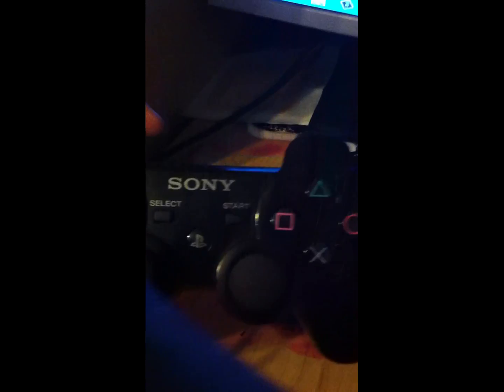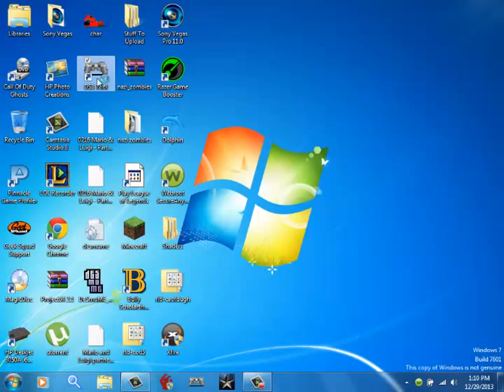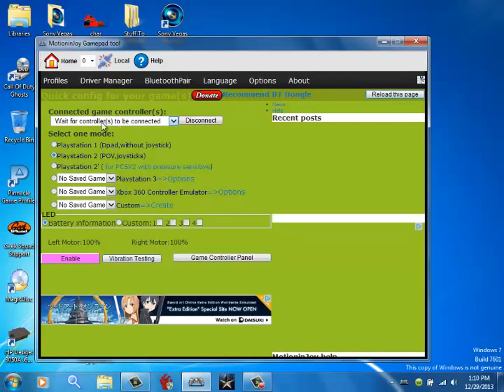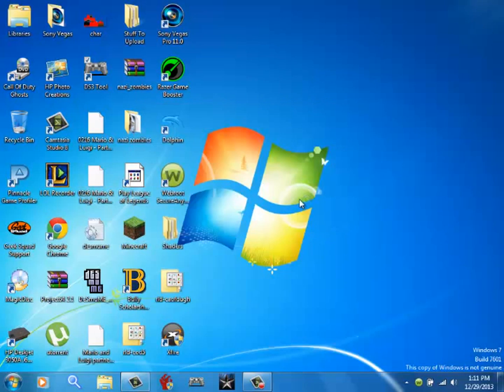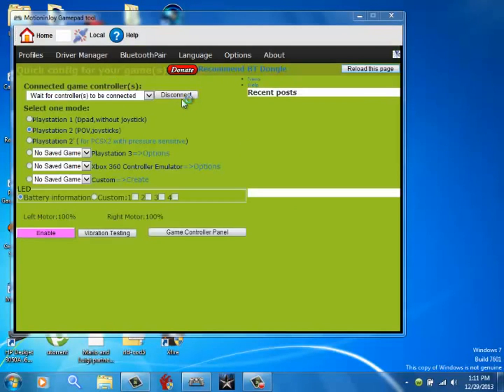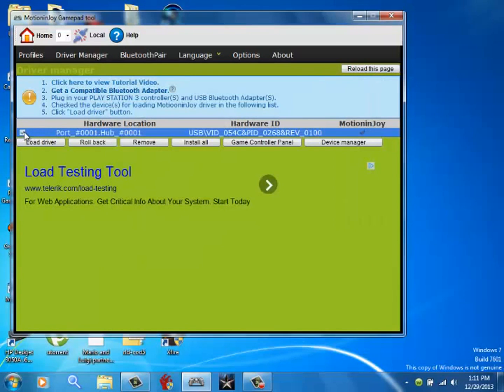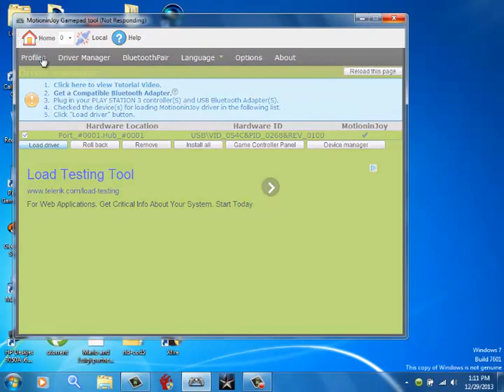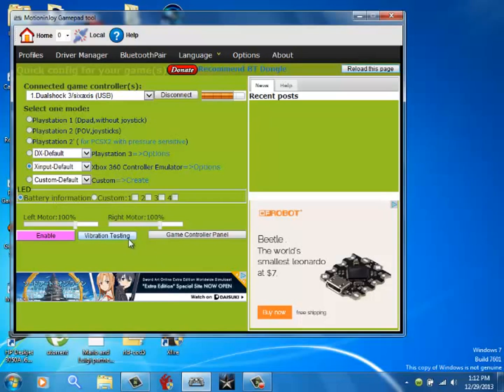How to use PS3 controller on World at War pc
Step 1: Plug PS3 controller charger into usb port
Step 2: Download DS3 Tool
Step 3: Go to driver manager and then check the box with the word port
This is How to use PS3 controller on World at War pc
it is really pretty easy.Like this video for more.
Next Uploads:
Tuesday:Custom map fooy Moon
Wednsday:Custom Map Simpsons
Thursday:Cat Mario
Friday:Unfair Mario
Saturday:Mario and Luigi Partners in time part 3
Saturday:Super Smash Bros. N64